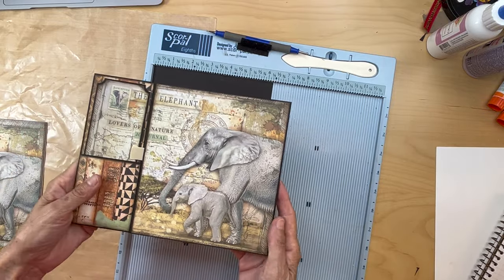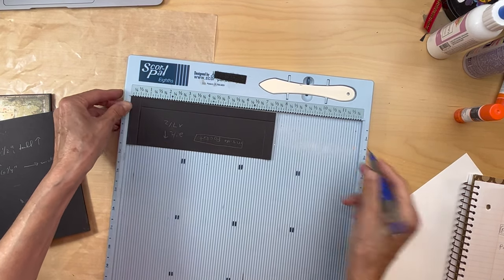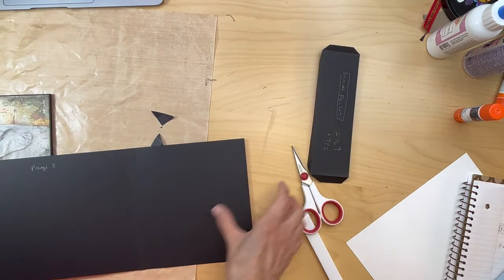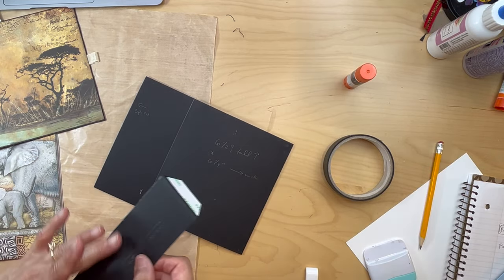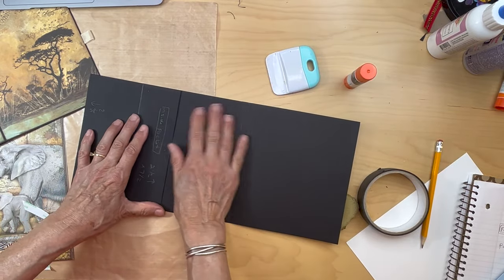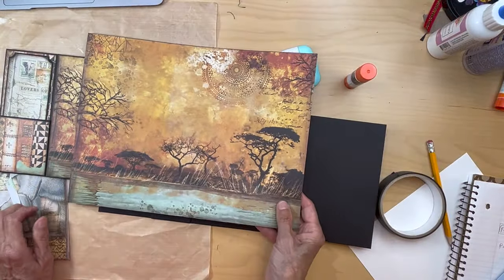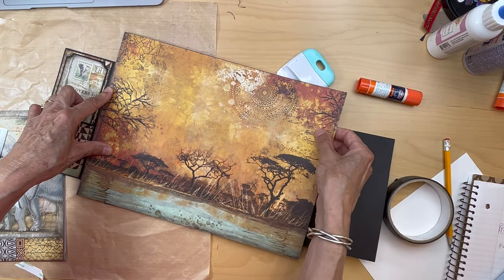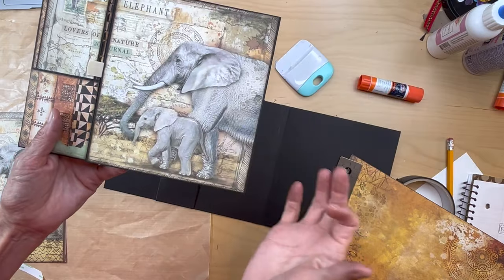Stamperia Savana- Build page 3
This video shows the construction and design of page 3 of the Stamperia Savana Baby Album.
Cutting Guide:
Right outer flap: Cut one piece 6 1/2" tall X 6 1/4" wide.
Inside pocket: Cut one piece 2 1/2" tall (wide) X  7 1/2" long.
Outer Pocket: Cut one piece 3 5/8" wide X 3 1/2" tall